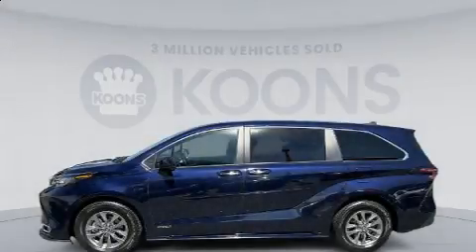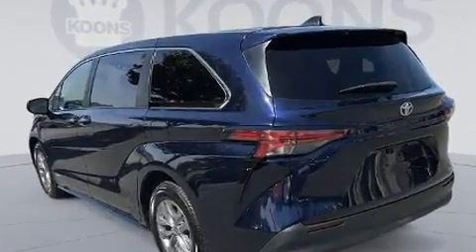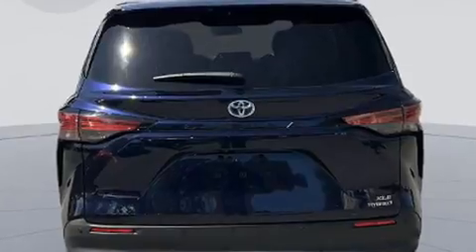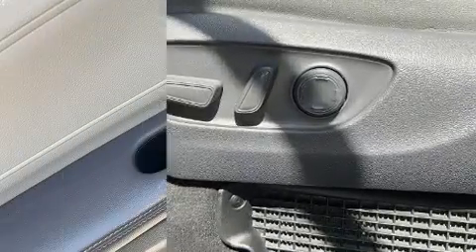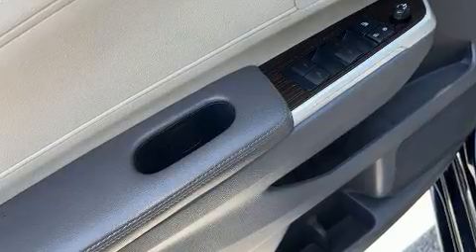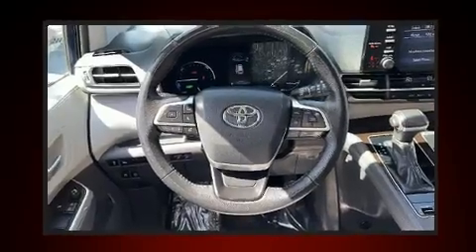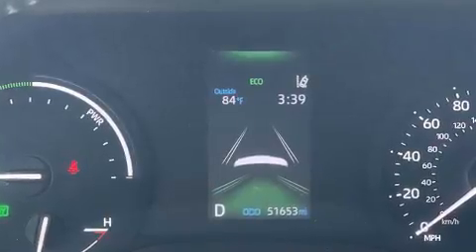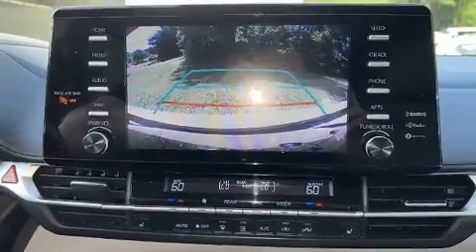2021 Toyota Sienna XLE in Westminster, MD 21157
375 Baltimore Blvd.

The 2021 Toyota Sienna. This 8 passenger van just recently passed the 50,000 mile mark! Under the hood you'll find a 4 cylinder engine with more than 170 horsepower, providing a smooth and predictable driving experience. Toyota prioritized comfort and style by including: variably intermittent wipers, a built-in garage door transmitter, a trip computer, fully automatic headlights, turn signal indicator mirrors, lane departure warning, and power windows. Storage solutions are integrated throughout the interior, demonstrating thoughtful attention to detail. For drivers who enjoy the natural environment, a power moon roof allows an infusion of fresh air. Safety equipment has been integrated throughout, including: dual front impact airbags, front and rear side impact airbags, traction control, brake assist, ignition disabling, an emergency communication system, and 4 wheel disc brakes with ABS. Electronic stability control stands out as a technologically savvy innovation, keeping you better connected to the road. We have the vehicle you've been searching for at a price you can afford. Stop by our dealership or give us a call for more information.